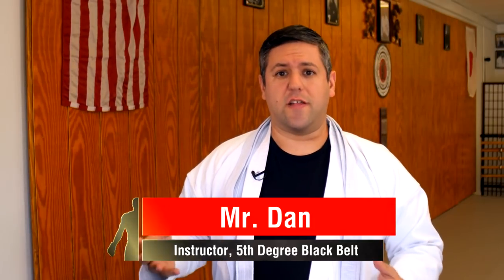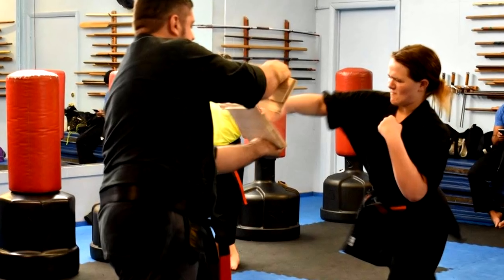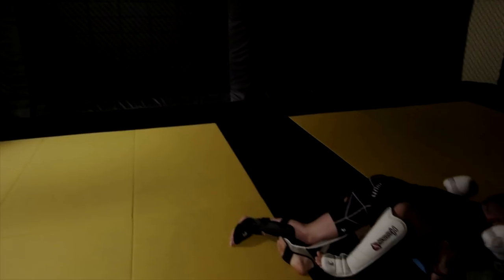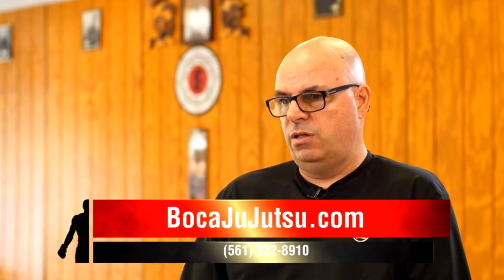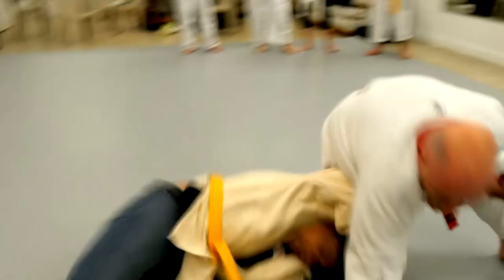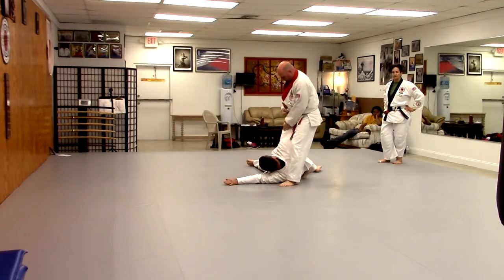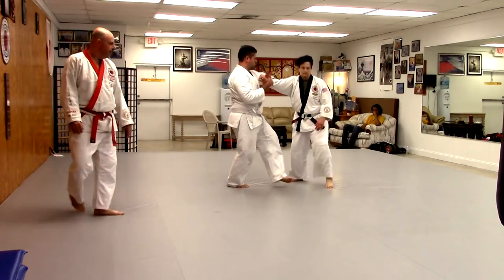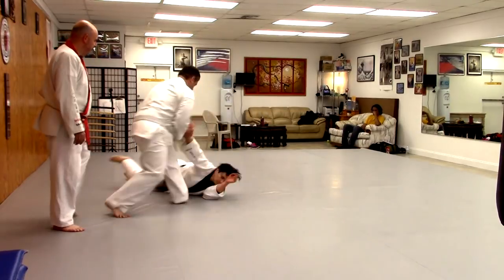Martial Arts Cross Training | ART OF ONE DOJO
What is the Best Martial Art?

It's a great idea to expand yourself past one art and get a taste of other styles and techniques that are out there. By cross training, you can help identify the strengths and weaknesses your root art has as well as helping become a well rounded fighter. Additionally, but seeking education outside of your immediate training you can become familiar with some other styles of attacking that you might encounter and this will help you become more proficient at defending against them.

Join Daniel in this video as he embarks on his own cross training mission and starts from scratch in a new Dojo to learn San Yama Bushi Ryu Ju Jutsu.

Traci Parrish Sanz
Shihan Bill Wood
Holly Pereira - A Captured Thought
Jennifer Shearn Wagner